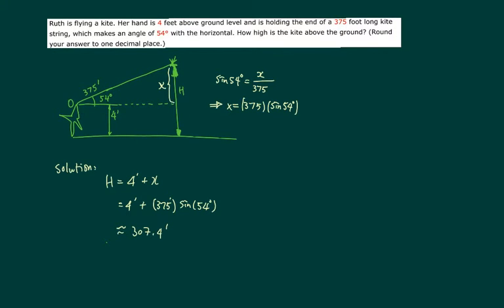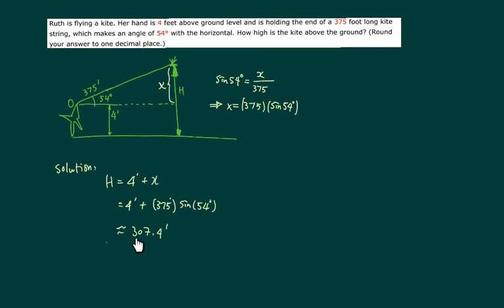Trig Word Problem, Finding the Height of a Kite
Here you'll learn how to use trig in order to solve word problems and find the height of a kite